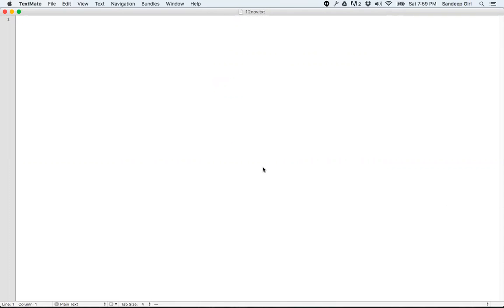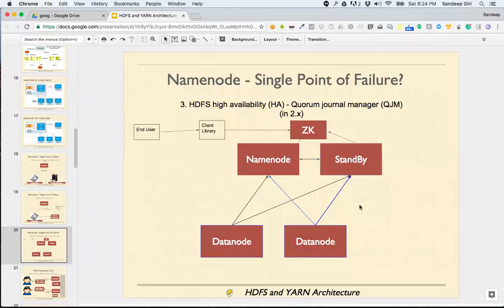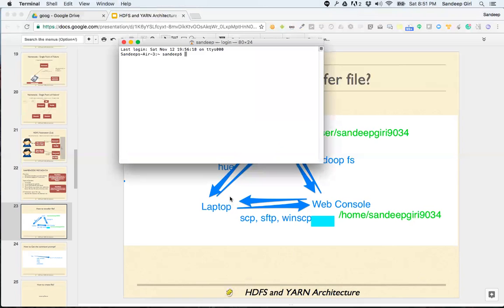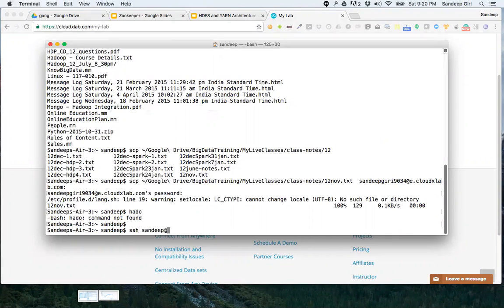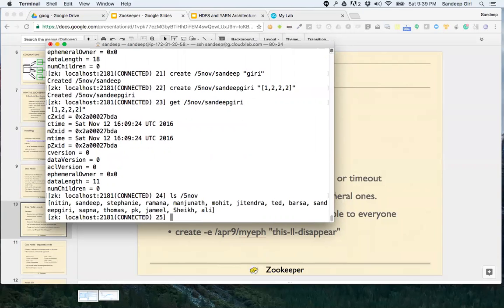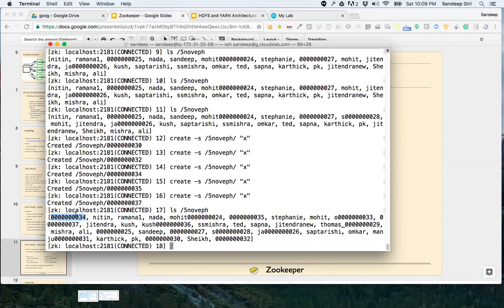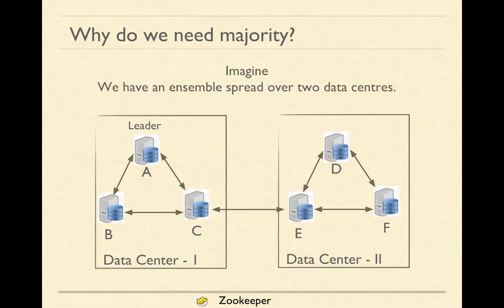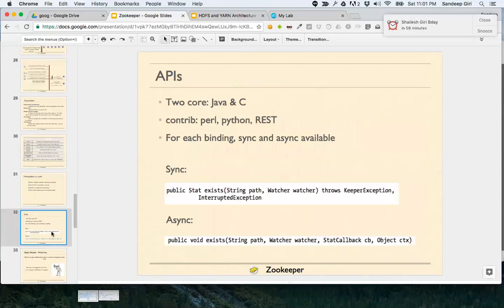Sat Nov 12 2016